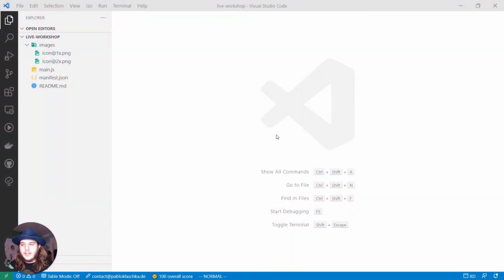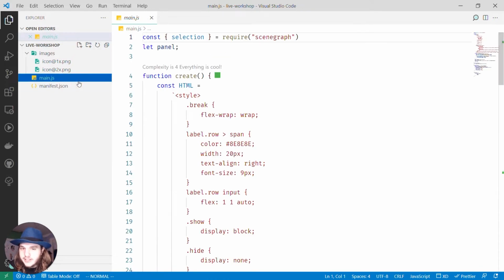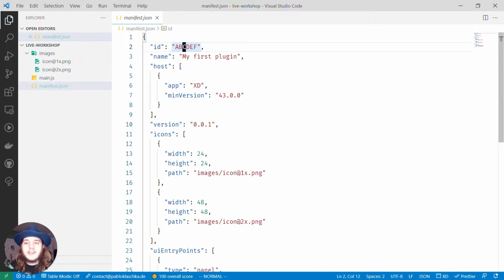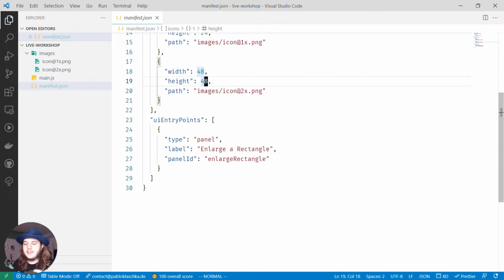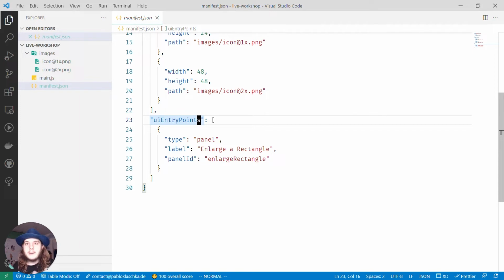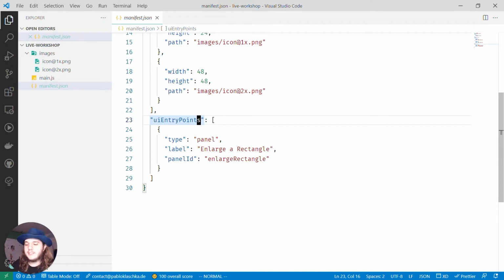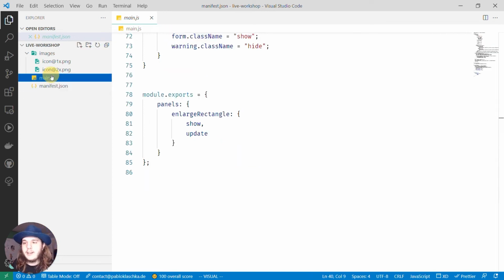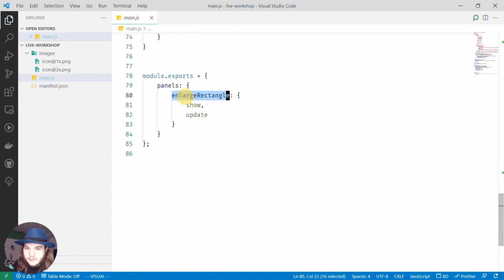Developing an XD Plugin #0.3 | Reviewing the created plugin structure